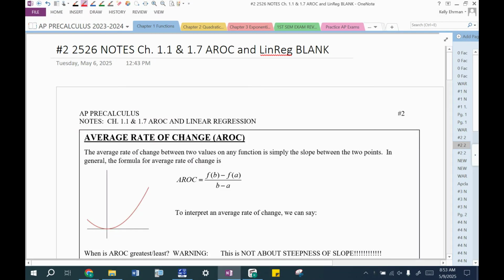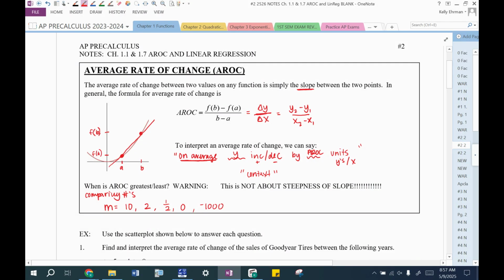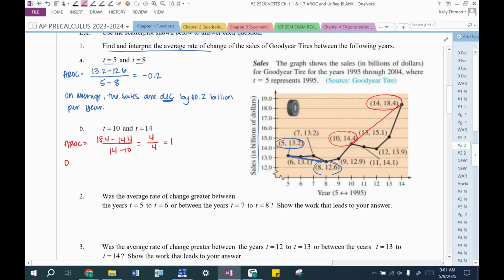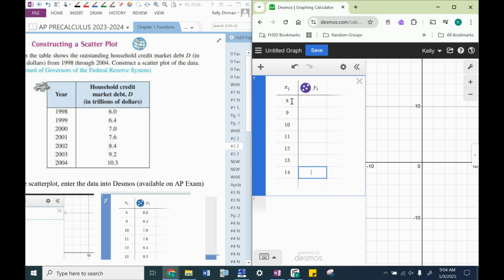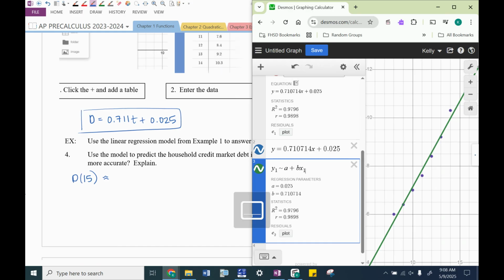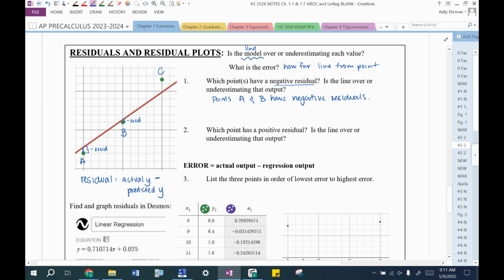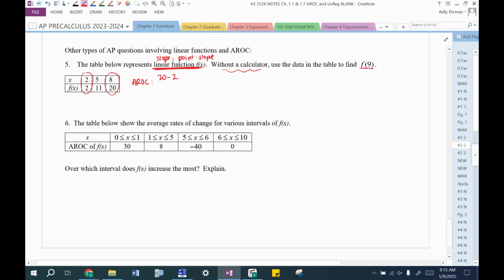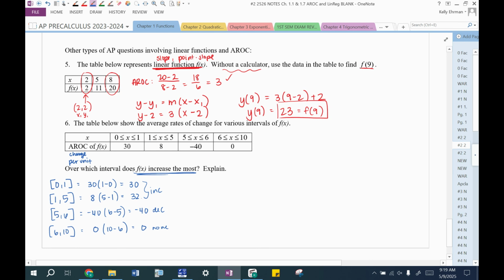#2 NOTES 1.1 and 1.7 AROC and LinReg in Desmos